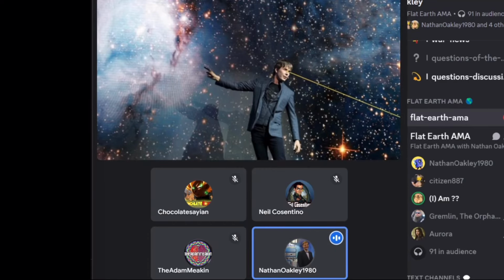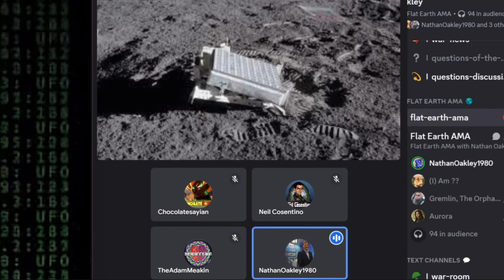Are There Satellites In Space?